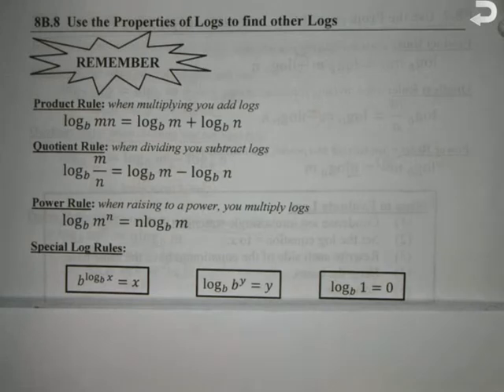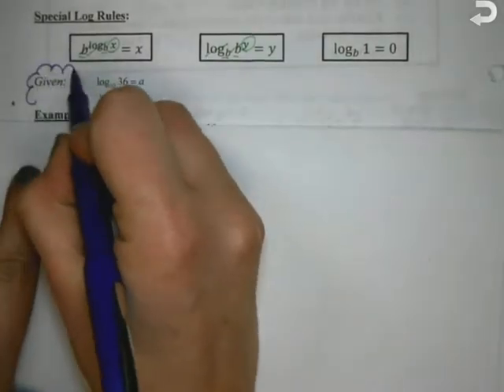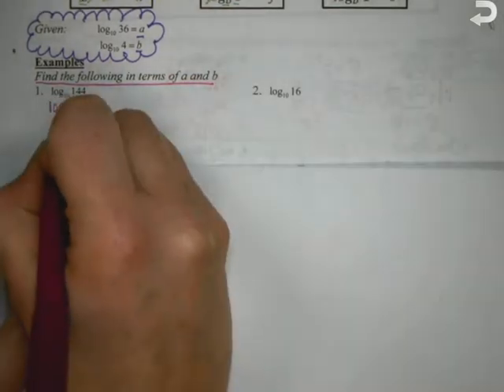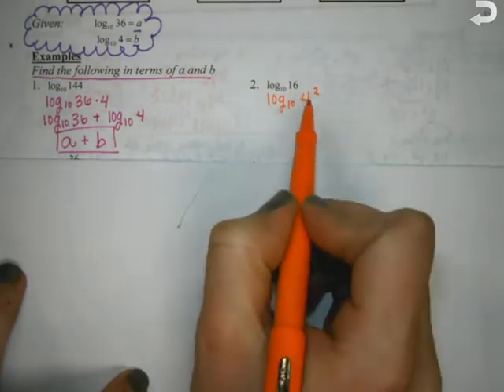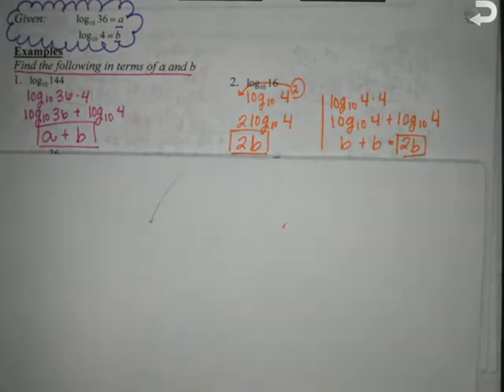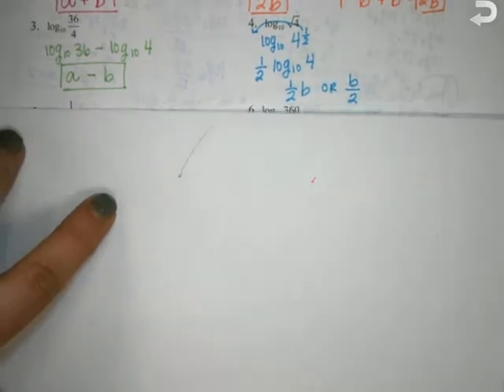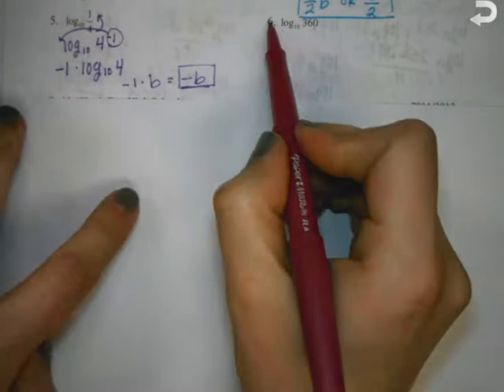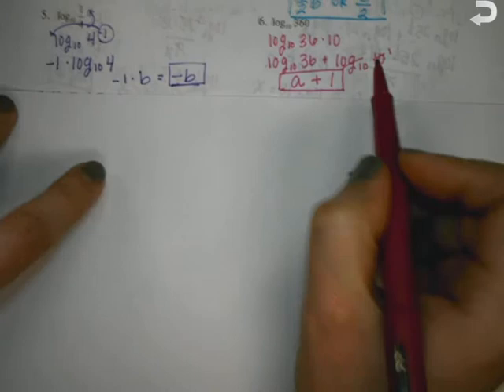Alg 2 8B.8 Notes